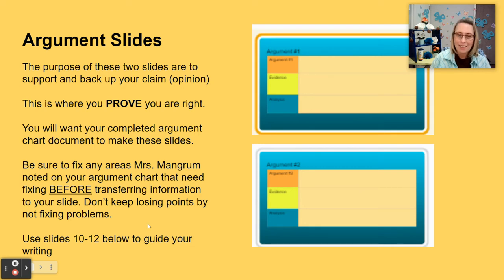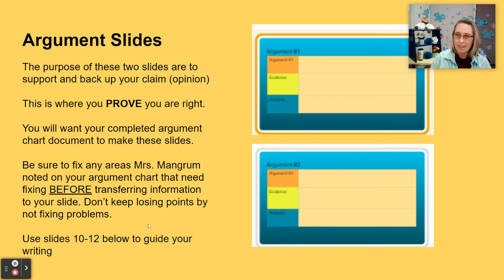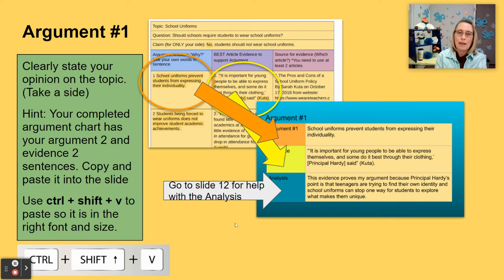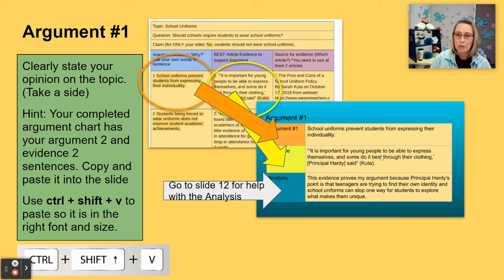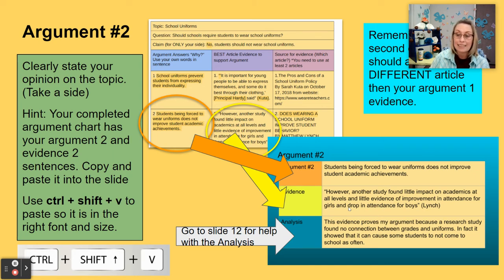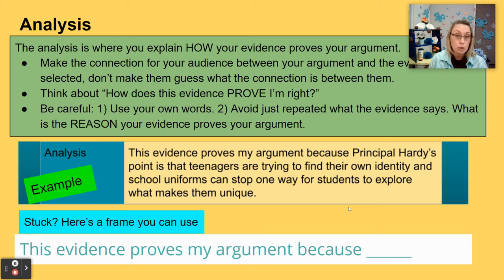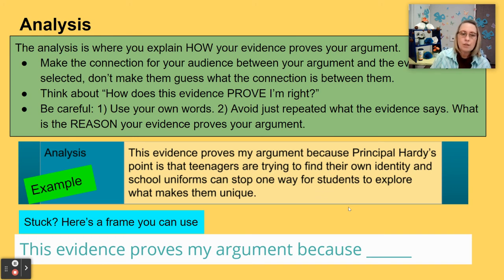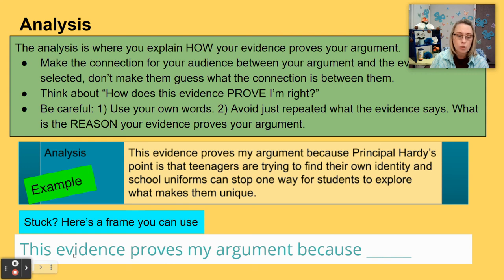Arguments (slides 3 and 4)